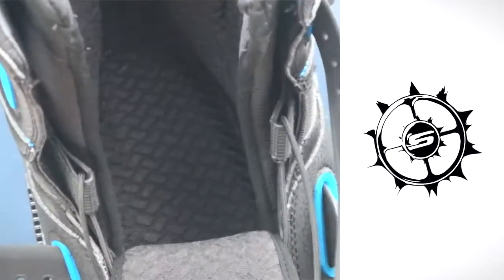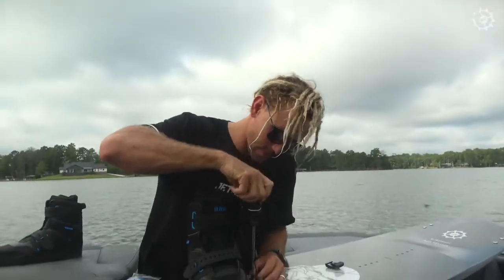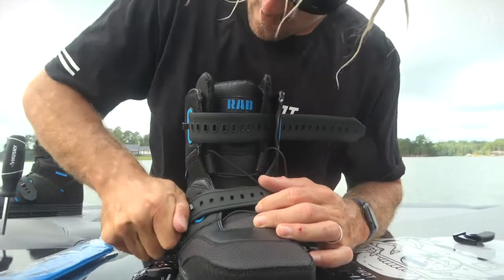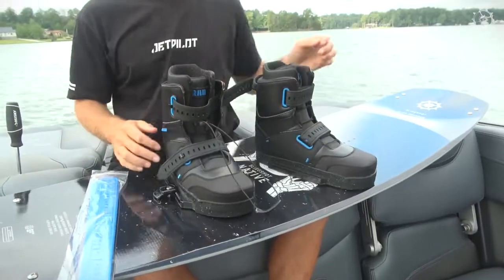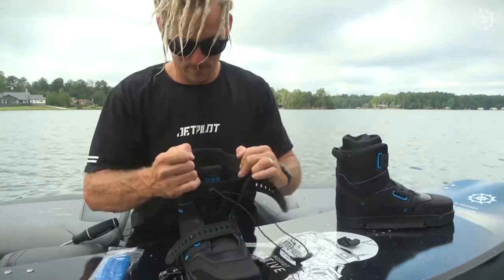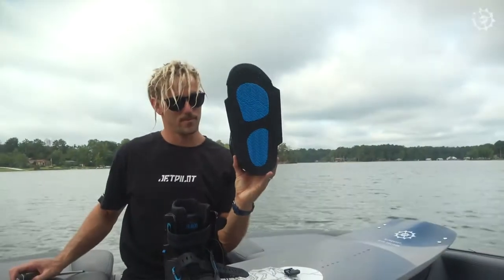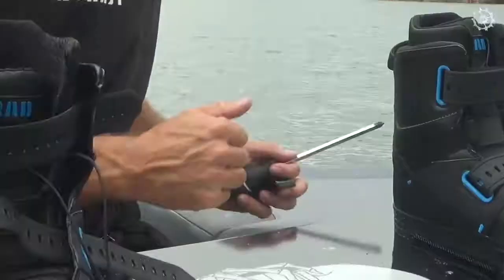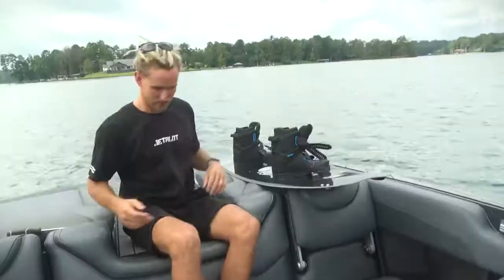2021 SLINGSHOT WAKE RAD BOOT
The RAD boot is our most proven wake boot to date